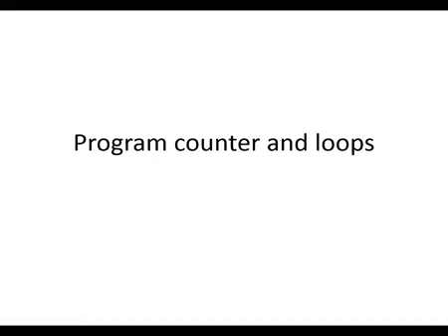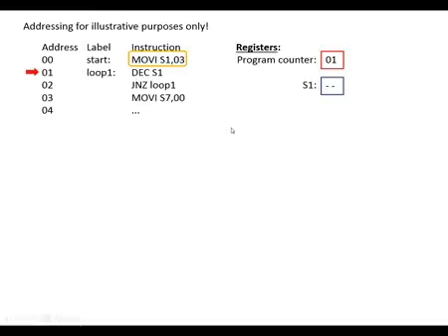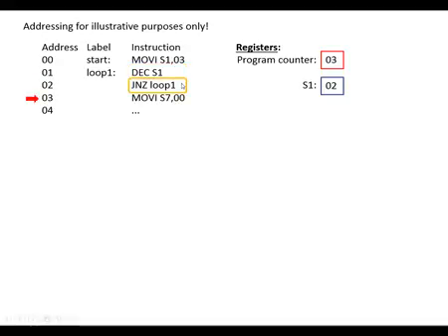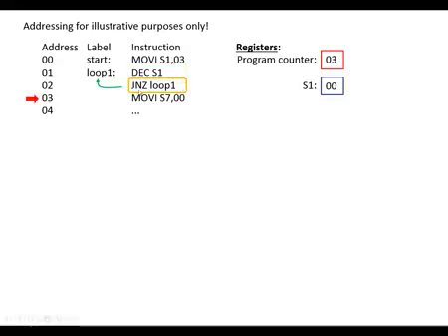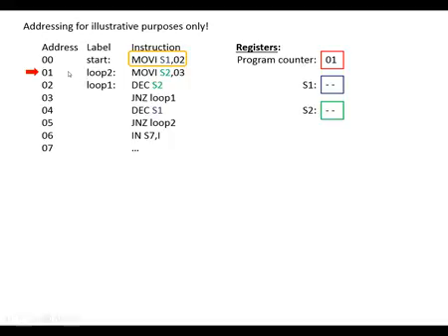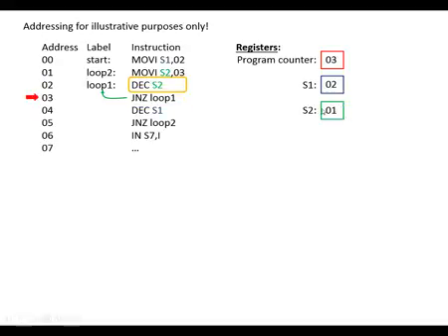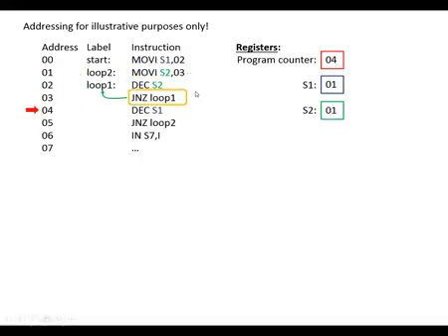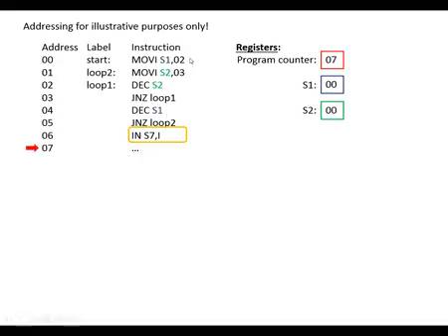Program counter and loops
This video explains how the contents of the program counter (PC) in a microprocessor changes, to shown the address of the next instruction to be carried out, when a program carries out loops.
This was written to support my students for the old OCR Electronics A-level, so uses a made-up language.